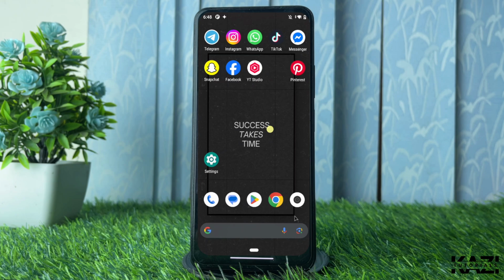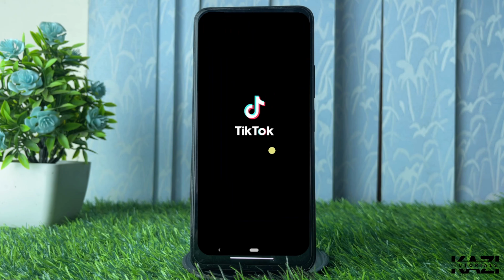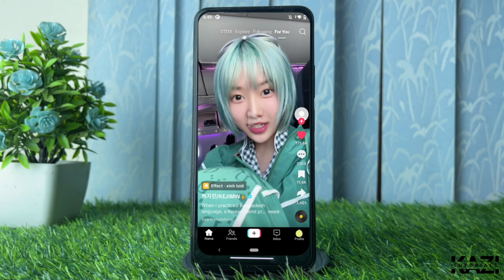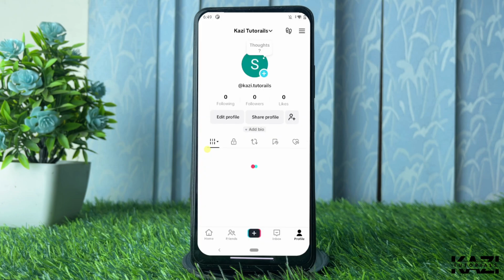How to Check your Liked Videos on TikTok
Hey Everyone, Welcome to Kazi Tutorials! In this video, I'm going to Show you How to Check your Liked Videos on TikTok.